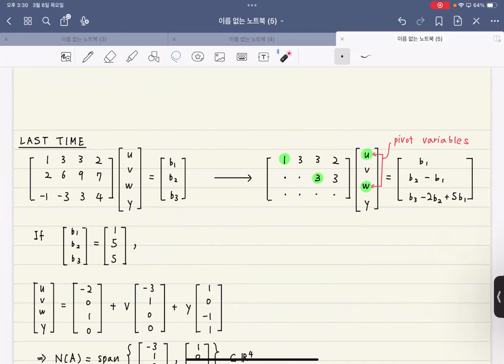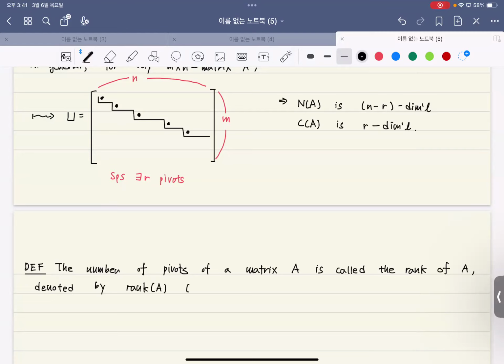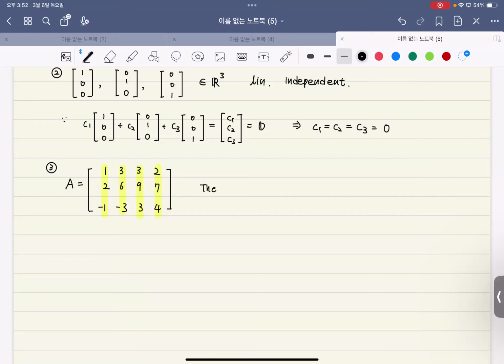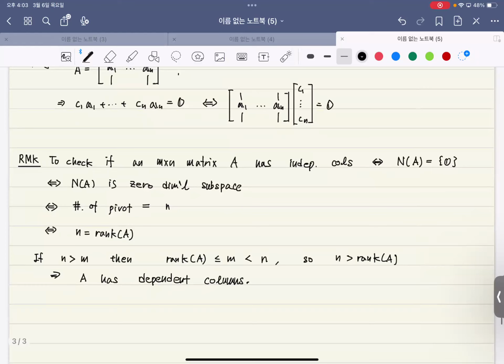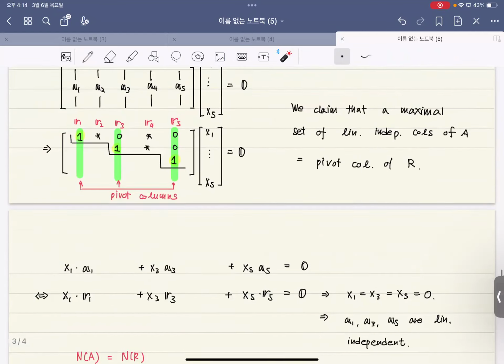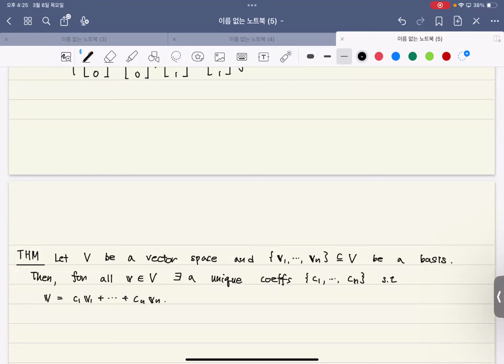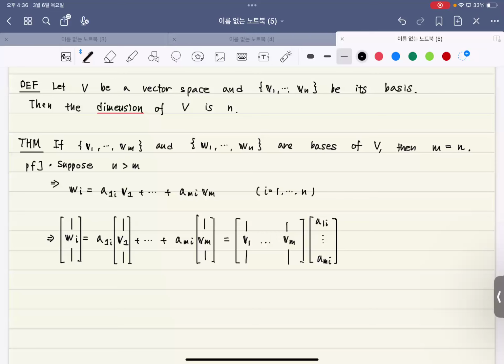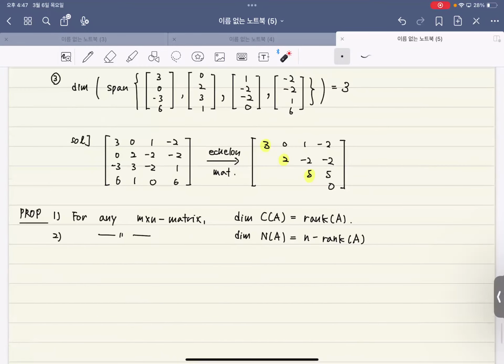Linear Algebra (250306)